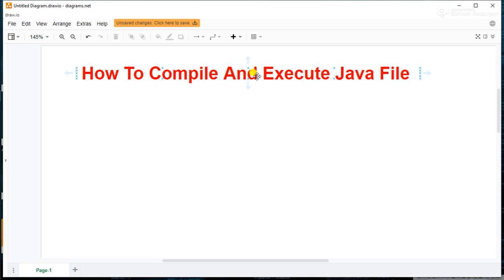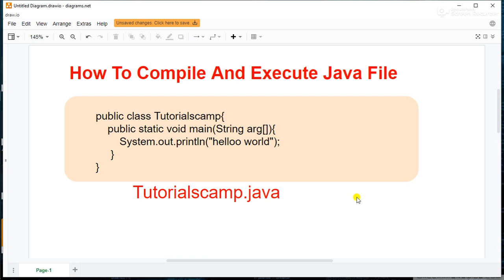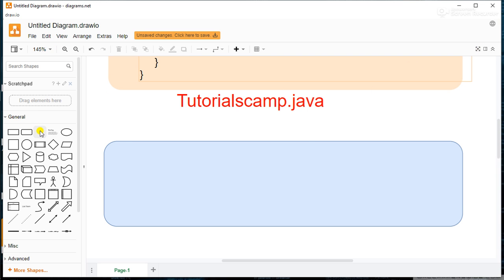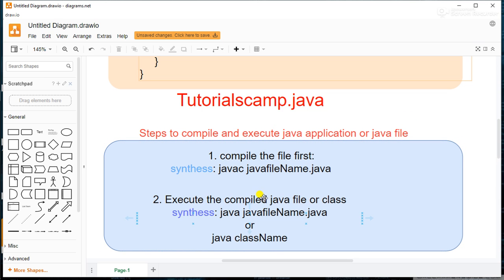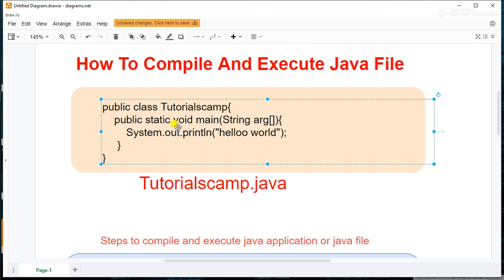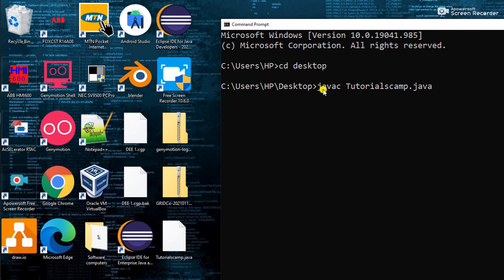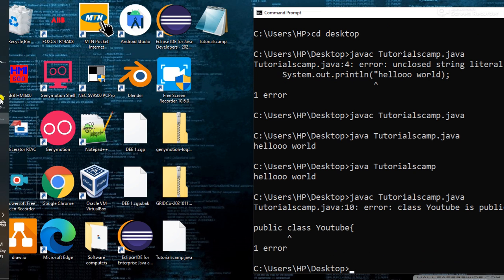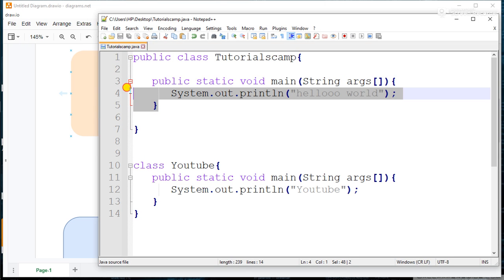How to compile and execute java program - java tutorials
This video will teach you how to compile and execute java program in the command prompt.

Before you can run your java application, it needs to be converted into byte code before the system can interpret it. So the java compiler is responsible for converting all codes into matching language.